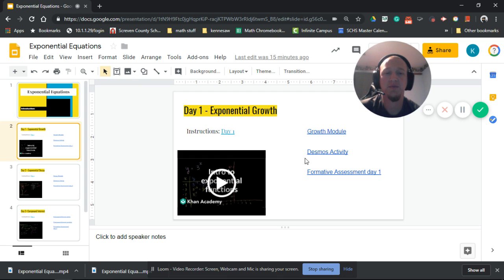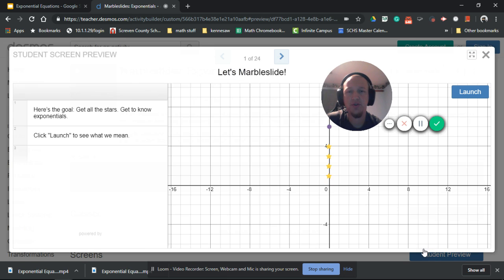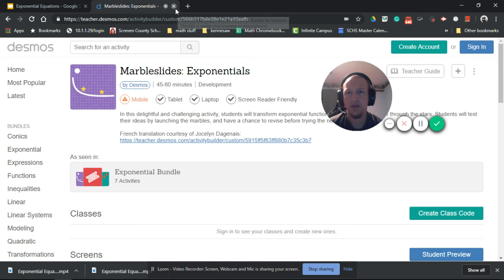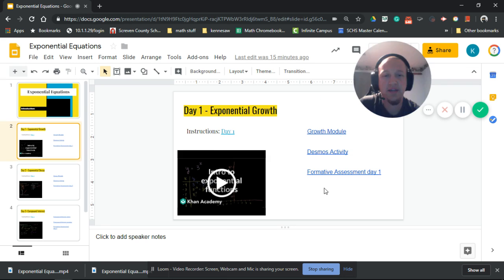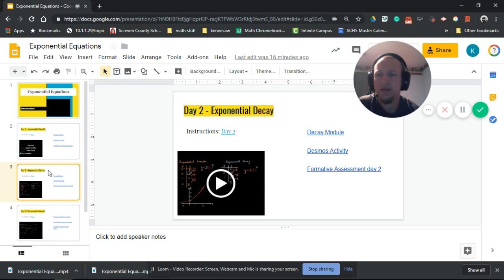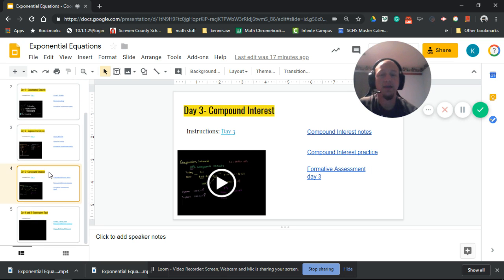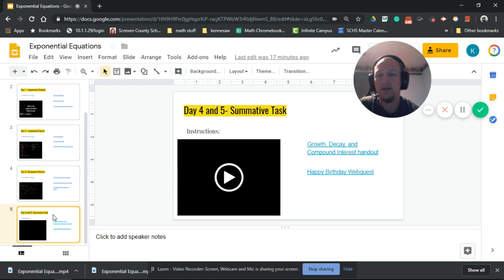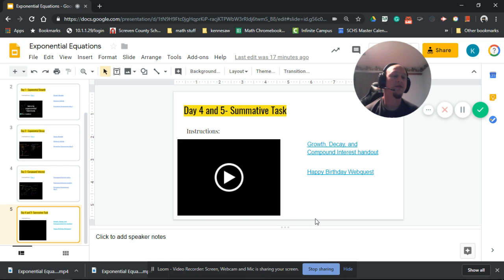Exponential Equations Google Slides overview